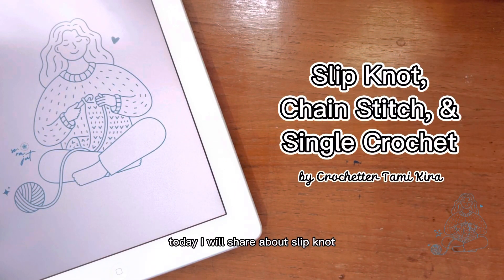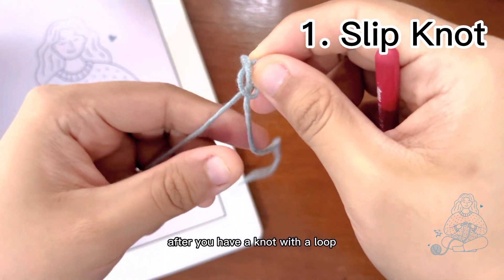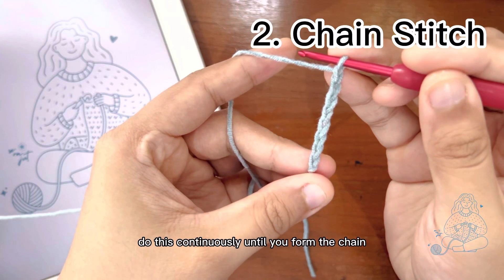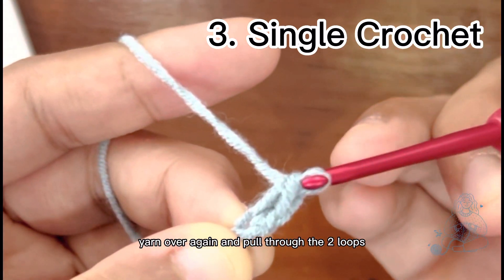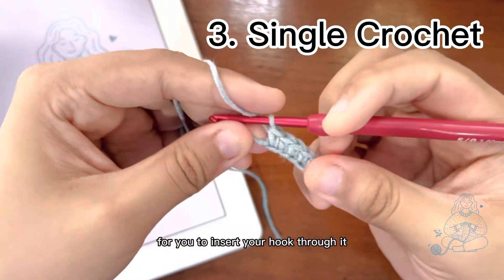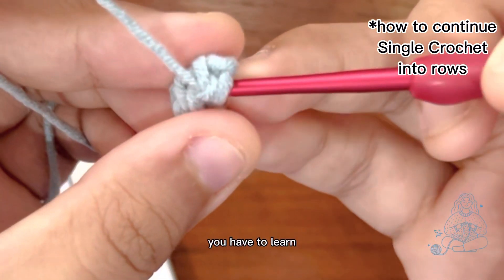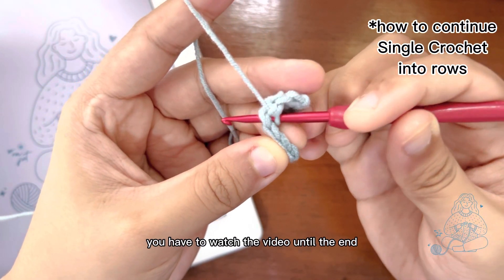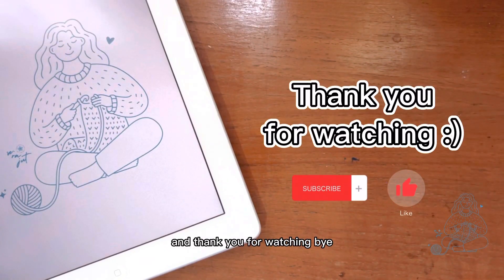Crochet Tutorial for Absolute Beginners | 3 Minutes Guide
If you are the ABSOLUTE BEGINNERS of crocheting, then you are in the RIGHT CHANNEL 🥰
Because I, Crocheter Tami Kira, will share about how to crochet, like to make slip knot, chain stitch, and single crochet!

Make sure you watch this video until the end because I have some crochet EXTRA TIPS for you 😆

Crochet is a hobby that can make you in calm and peace ✨ These three basic crochet knowledge is the must learned if you want to be an EXPERT CROCHETER 😍

Slip knot is the very first step to start (almost) all projects, like bags, patches, scarf, clothes, and many more! There are plenty ways to make this slip knot. But here, I will show you how I make my slip knot 😁

Chain stitch (CH) is best to start a foundation of crochet projects. You have to make chain stitch as many as you need, according to the pattern you follow.

Single crochet (SC) is the common stitch to make amigurumi, dolls, easy pouch, wallet, and many more.

I also have FREE PATTERNS for you. Just click the link below 🥰

I hope this video helps you to be a crocheter 🥰
Please kindly subsribe this channel to see another Shorts tips and videos.

See you on the next crochet videos 🤗